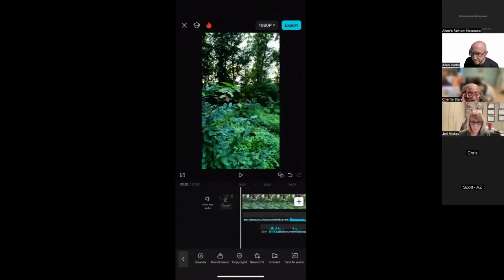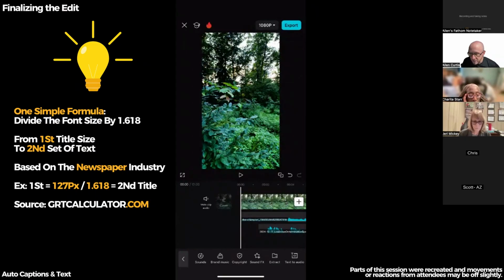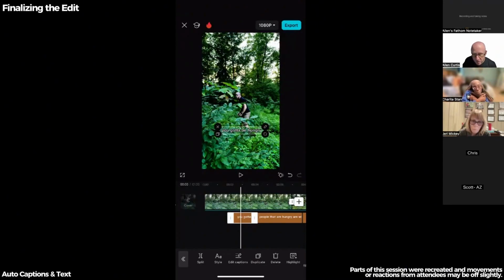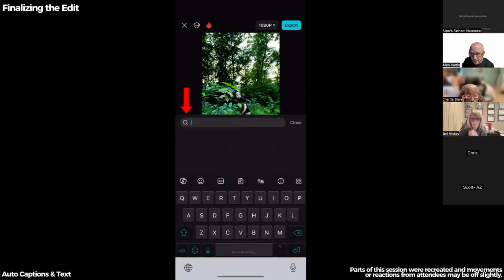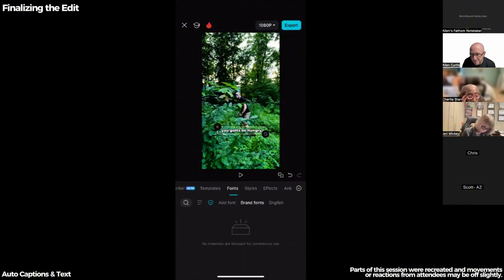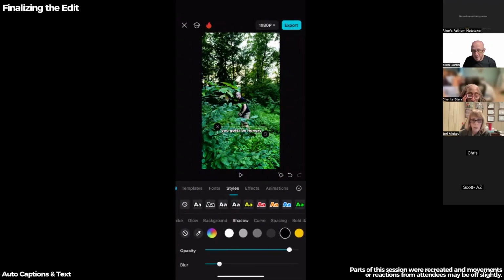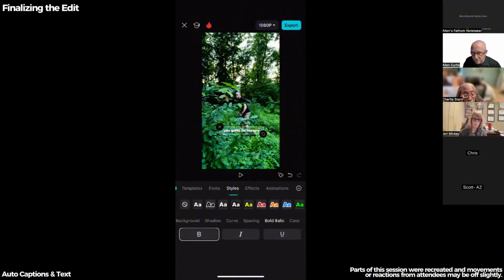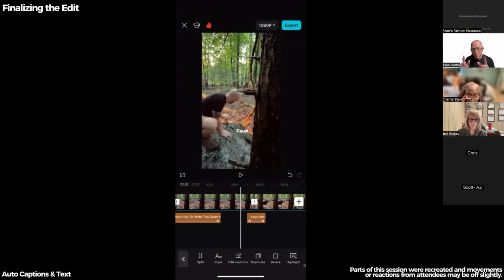Don't Add Captions To Your Video Until You Do These 3 Things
Captions are more than just text...they're an art form that can transform your videos into visual masterpieces.

In this training, discover how to use CapCut to create stunning captions that captivate and engage your audience.

✨ Learn the science of choosing colors and text sizes that resonate.
✨ Use Montserrat (or your chosen font) like a pro for brand consistency.
✨ Explore caption animations and styles to grab attention.
✨ Unlock the golden rule of text sizing for visually balanced titles.
✨ Add a personal touch that aligns with your unique brand.

Take your video captions from basic to brilliant! Watch now and elevate your content today.